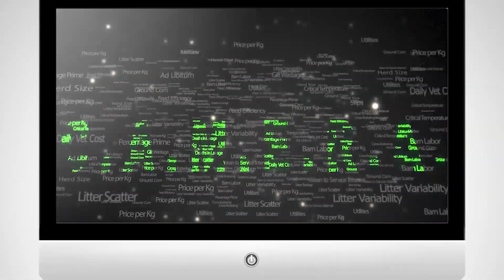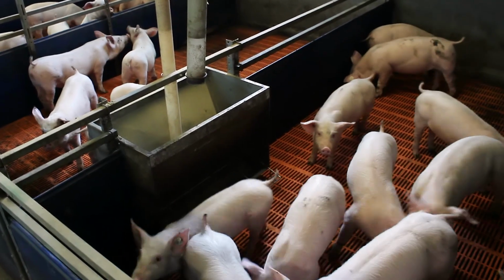CAMERA™ Predictive Analytics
CAMERA™ Predictive Analytics simplifies the complexities of an operation for hog producers to understand their risk.